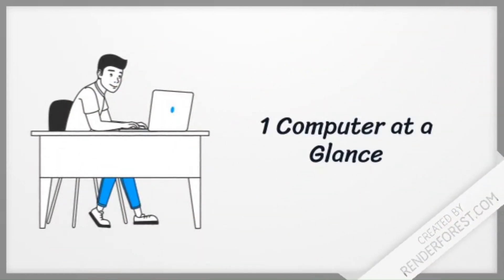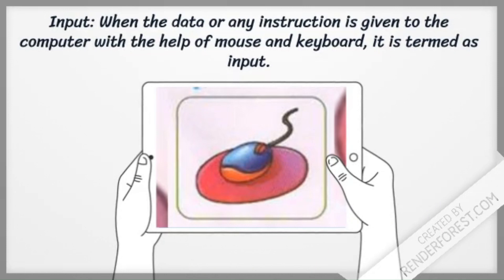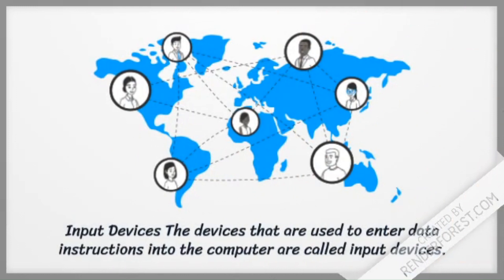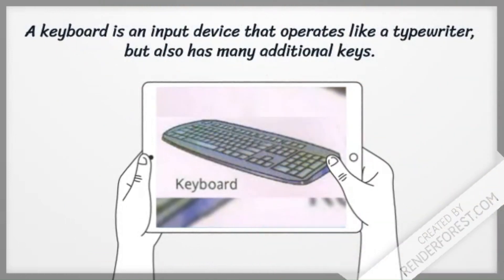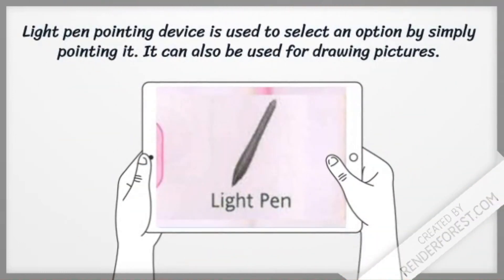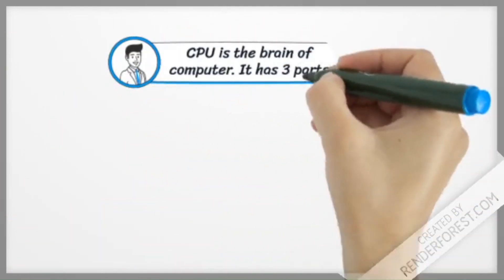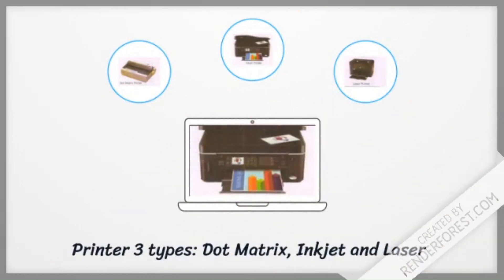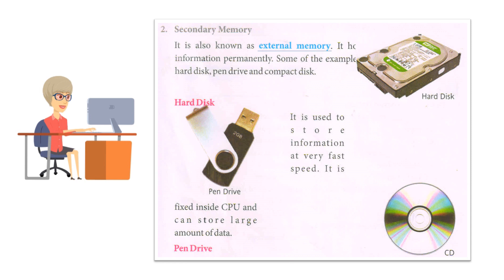Class 4 || Chapter 1 || Computer at a Glance || Insight Computer Learning || Page 5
Insight COMPUTER Learning4
Part 4 - Dillip Kumar Barik (MCA)
Contents 1. Computer at a Glance 05 to 12